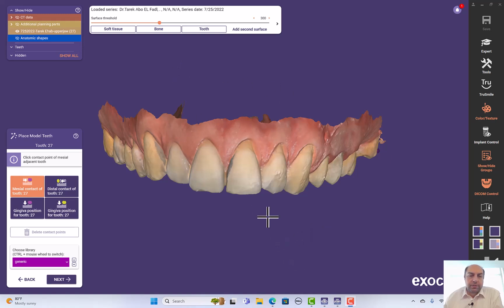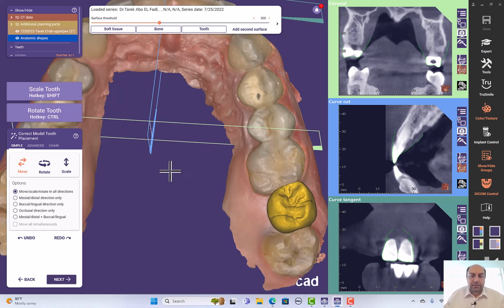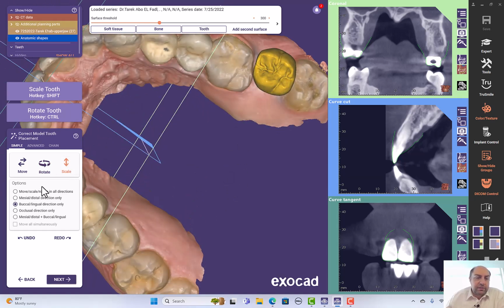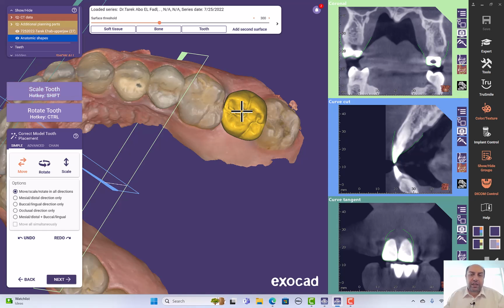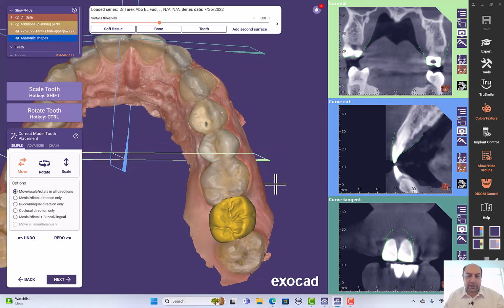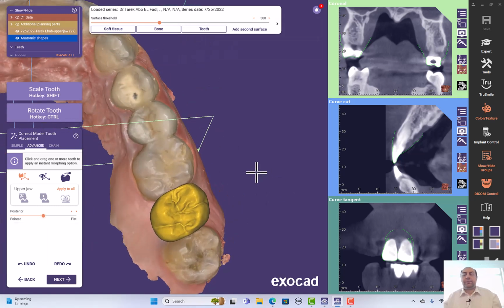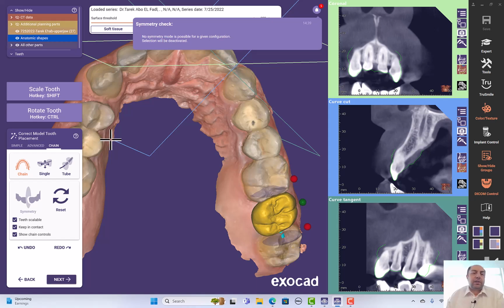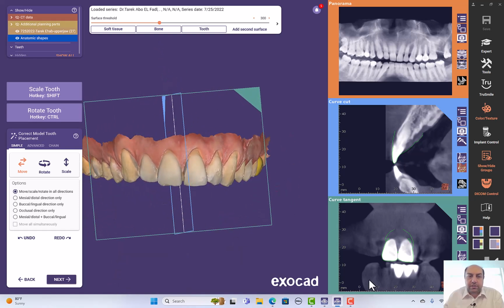6 Virtual waxup in Exoplan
Exoplan surgical guide software Course in English language Module 1 consists of 8 videos to get started with exoplan software. Simple tooth supported implant guide